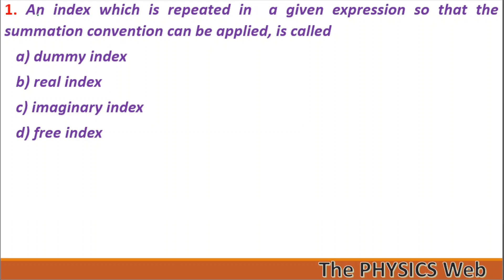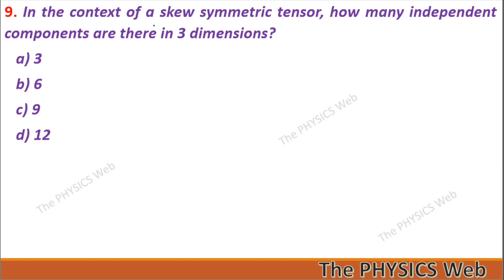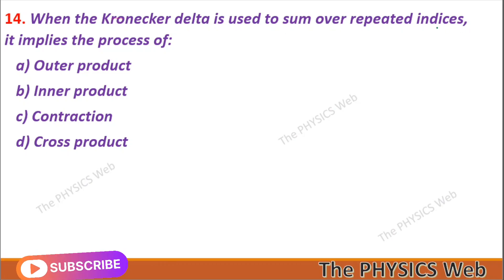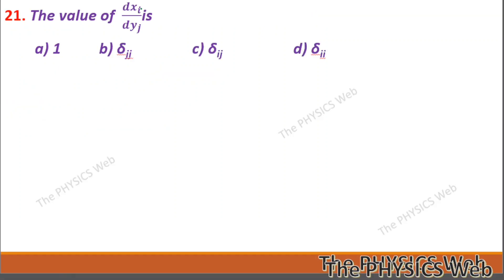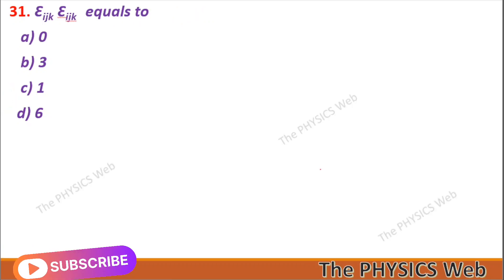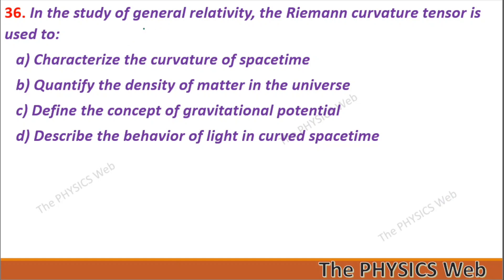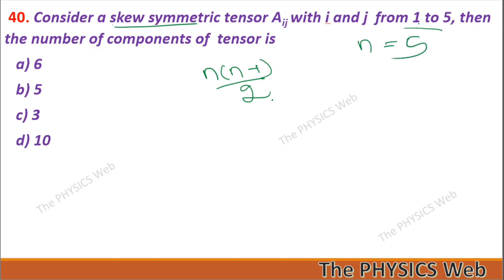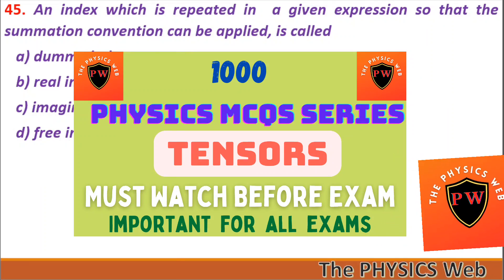Tensors MCQS | Most Important MCQs on Tensors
Welcome to our comprehensive video on MCQs for tensors, tailored to help you master this crucial topic in physics and mathematics! In this video, we dive deep into the most important multiple-choice questions related to tensors, providing detailed explanations and solutions to enhance your understanding.

Overview of tensor concepts and applications Step-by-step solutions to challenging MCQs.
Tips and tricks to tackle tensor problems efficiently. 5 additional practice questions at the end of the video.

Perfect for students preparing for competitive exams. Ideal for those seeking to strengthen their grasp on tensors. Helps you identify and avoid common mistakes. Boosts your confidence with thorough practice.

Be sure to watch until the end for 5 additional practice questions that will test your understanding of the discussed concepts. These questions are designed to help you prepare better for your upcoming exams.

Have questions or need further clarification? Drop your queries in the comments section, and we'll be happy to help!